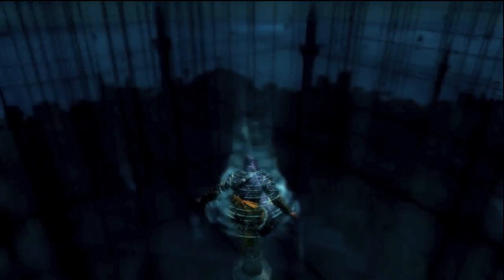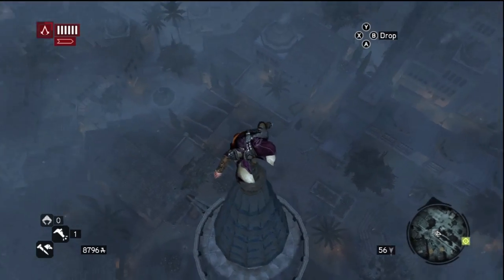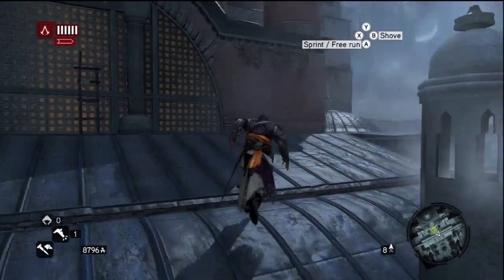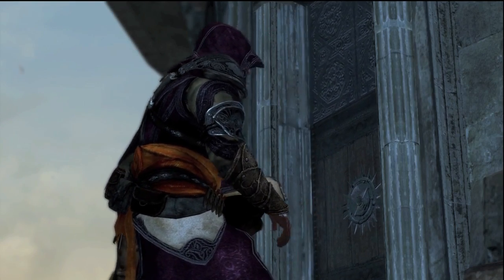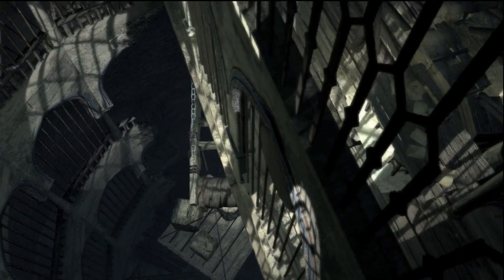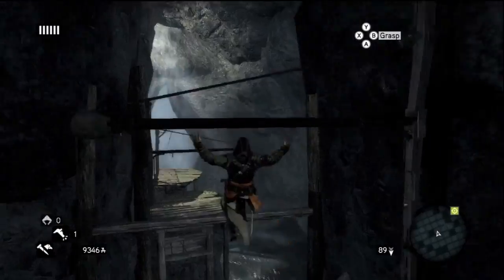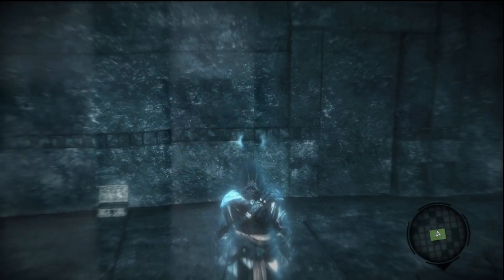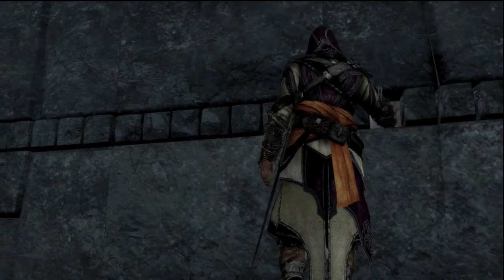Assassin's Creed Revelations - Walkthrough Gameplay - Part 18 [HD] (X360/PS3)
If you would like to buy Assassin's Creed: Revelations

This is part 18 of an Assassin's Creed: Revelations gameplay walkthrough for the Xbox 360, PS3, and PC. Played on the XBOX 360. Let's Play Assassins Creed Revelations.

In Assassin's Creed Revelations, master assassin Ezio Auditore walks in the footsteps of the legendary mentor Altair, on a journey of discovery and revelation. It is a perilous path -- one that will take Ezio to Constantinople, the heart of the Ottoman Empire, where a growing army of Templars threatens to destabilize the region. In addition to Ezio's award-winning story, a refined and expanded online multiplayer experience returns with more modes, more maps and more characters, allowing you to test your assassin skills against others from around the world.

Publisher: Ubisoft